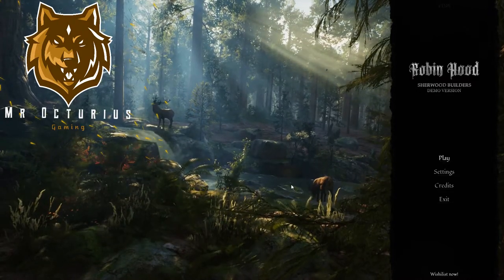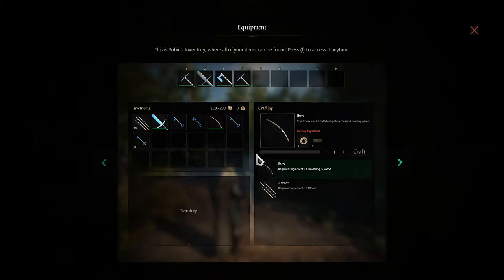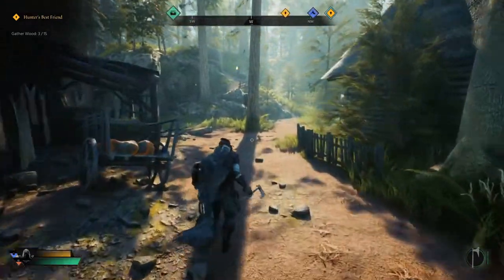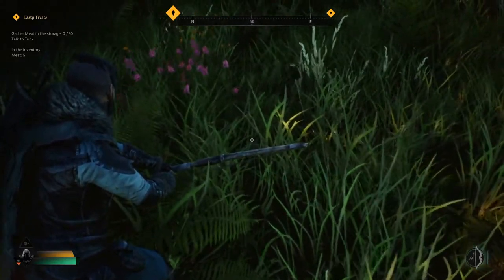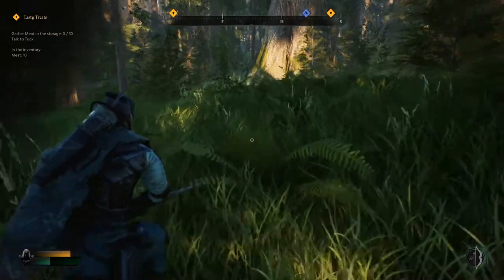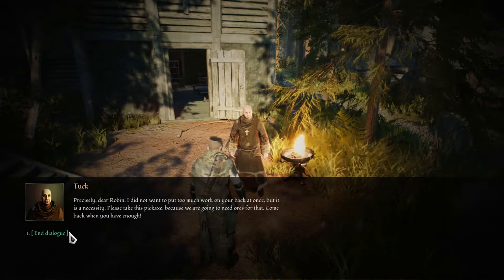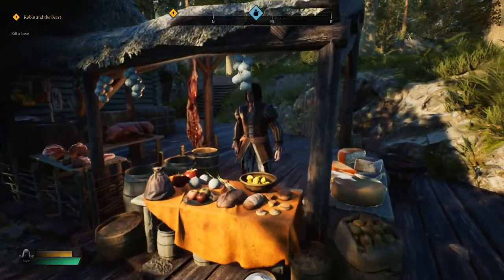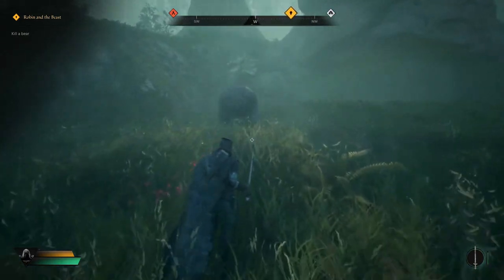Robin hood Builders of Sherwood - Let's take a look at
Let's take a look at Robin hood Sherwood builder, an action adventure RPG with city-building elements, where we will take the role of a classic hero who fights against the tyranny and injustice that haunts Sherwood. Fight, craft and steal!